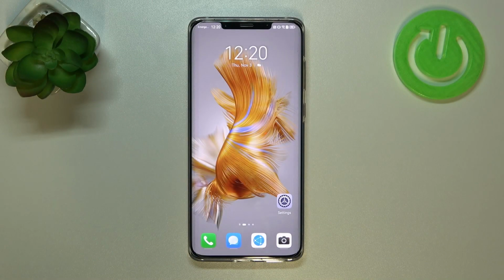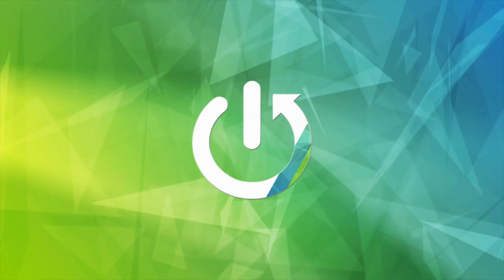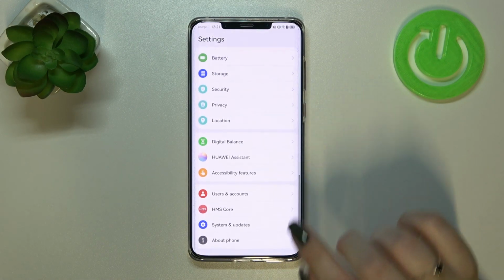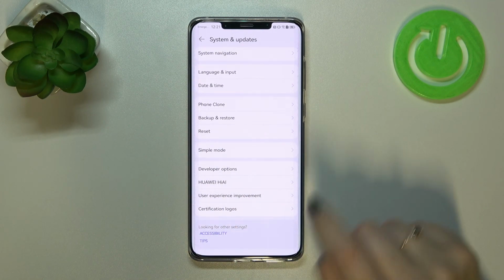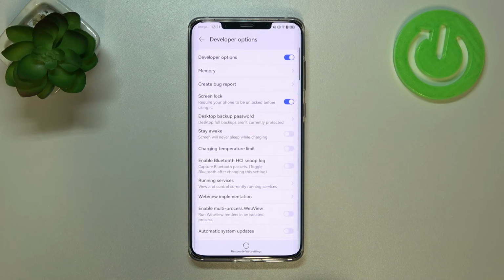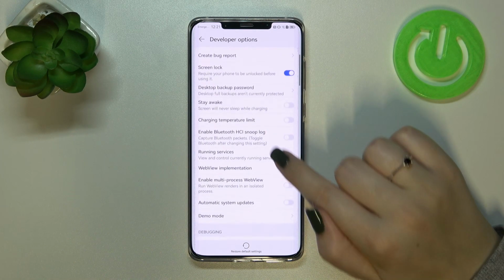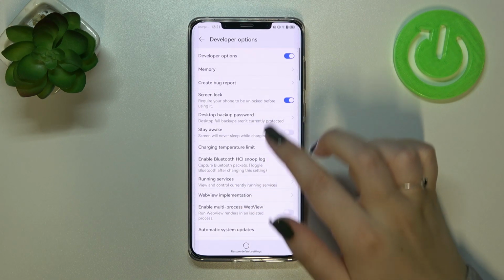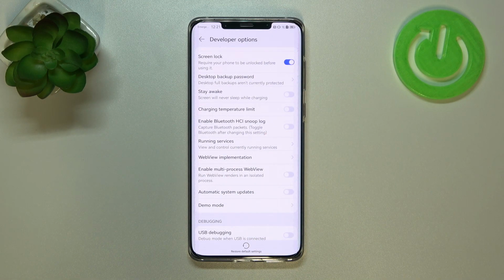How to Enable Auto System Updates on HUAWEI Mate 50 Pro - Allow Automatic Updates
In this tutorial, you'll learn how to enable automatic system updates in HUAWEI Mate 50 Pro. For this to work, you need to enter developer options - if you don't have developer mode enabled, check out our YouTube channel for instructions on how to activate developer mode. You will be shown how to activate the auto-update feature on HUAWEI Mate 50 Pro by our specialist, so follow his instructions.

How to Activate Auto-update System in HUAWEI Mate 50 Pro?
How to Use the Automatic System Update Function in HUAWEI Mate 50 Pro?
How to Activate Overnight Software Update in HUAWEI Mate 50 Pro?
How to Enable Auto-update System in HUAWEI Mate 50 Pro?